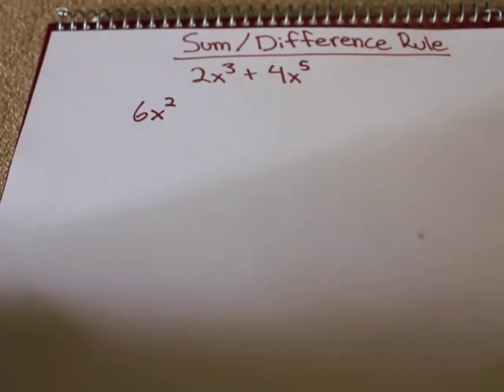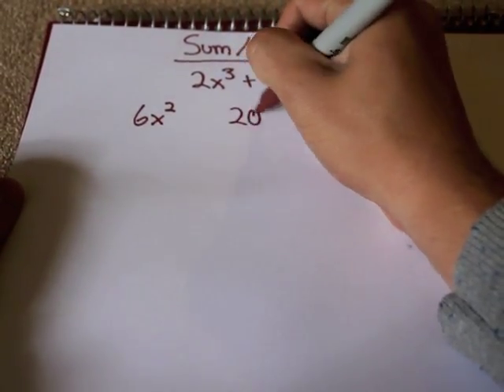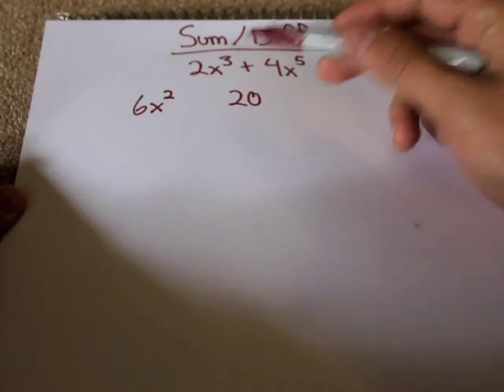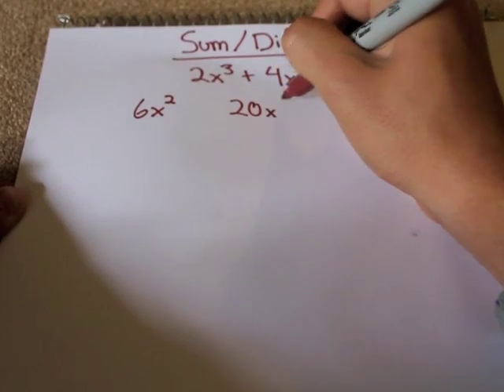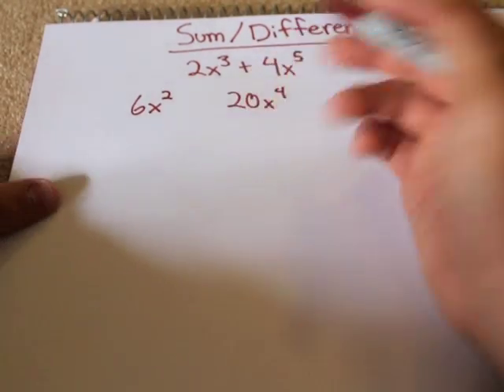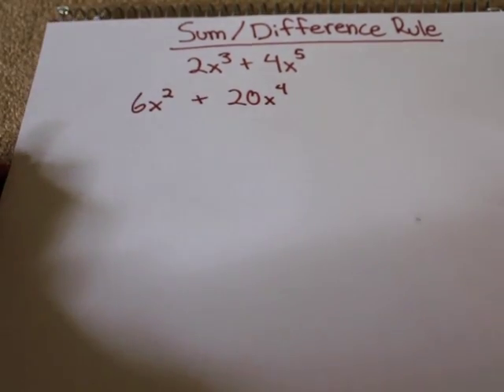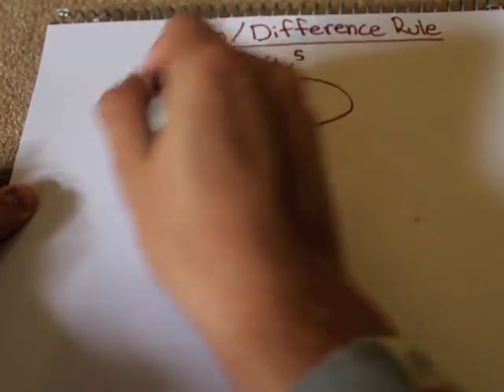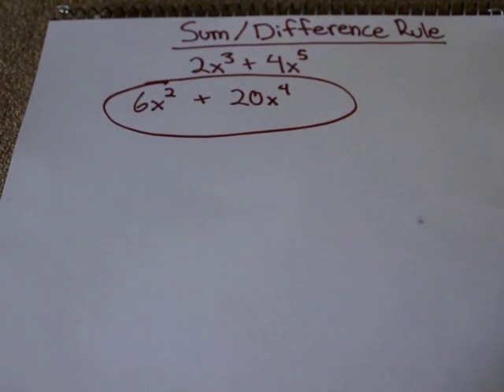Sum/Difference Rule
Sum/Difference Rule - High Tech High North County Calculus Tutorial by Justus Winn-Howard.

I own all rights to video and audio content.  That's wasup.